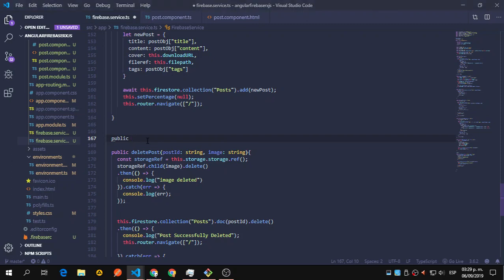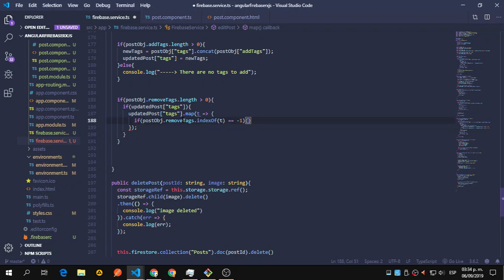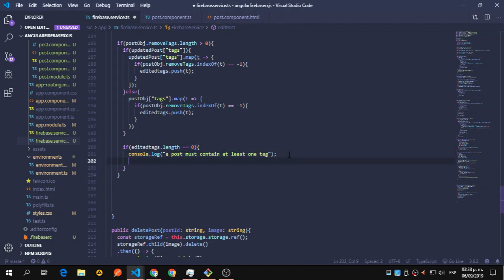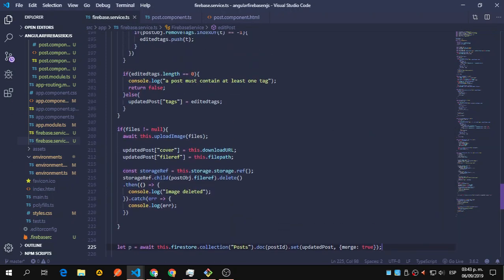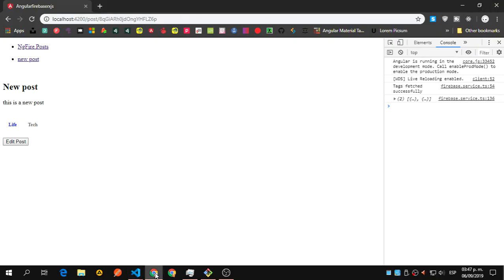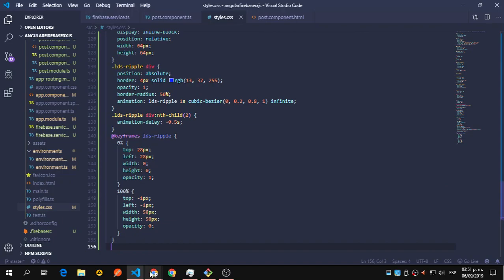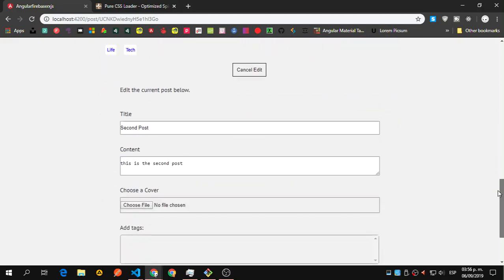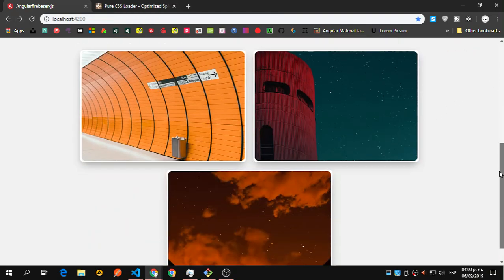Angular 8 / Firebase / RxJs #9 ( Edit the Post )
In this video we will add the edit functionality, this is a little tricky since we are going to allow the changes in the tags in the same function, meaning we are going to add and remove tags in the same function inside the service.